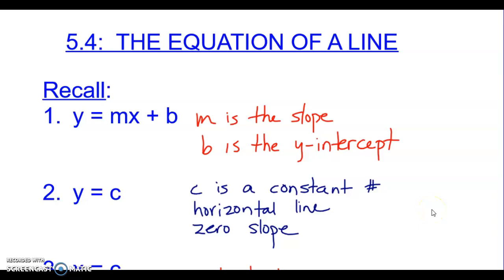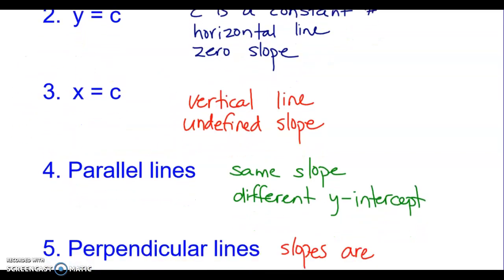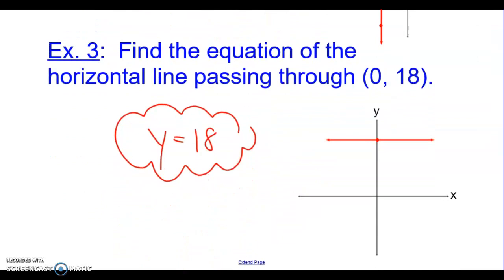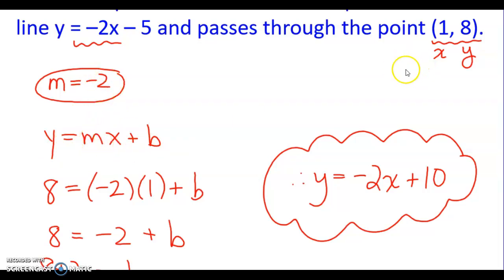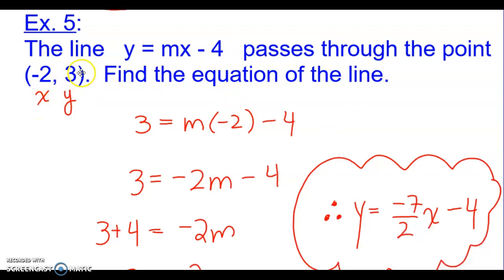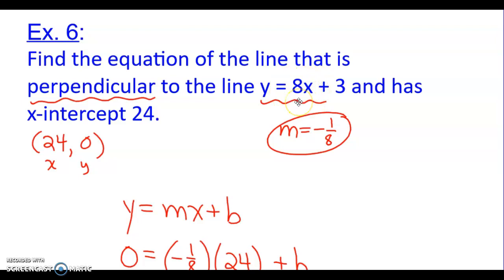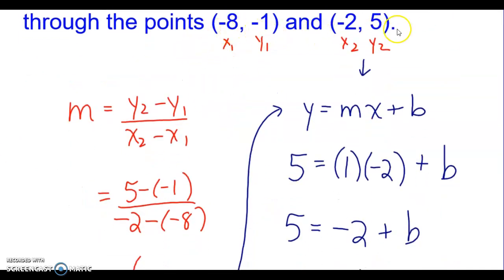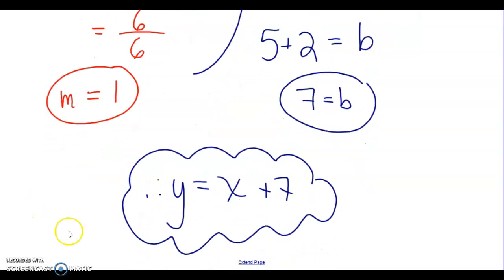lesson 5.4 day 1